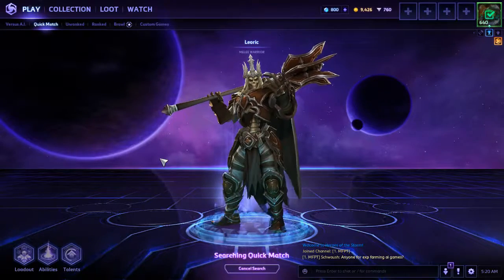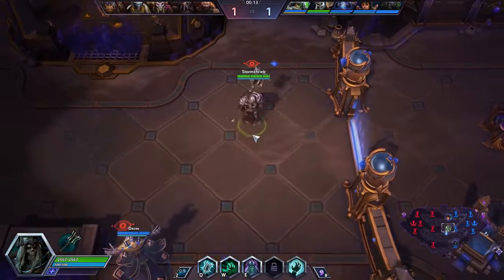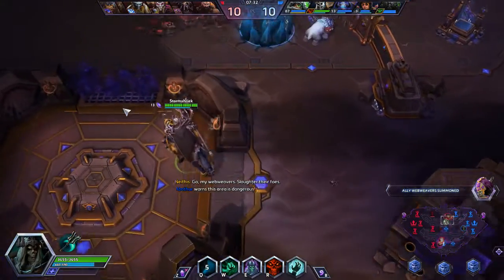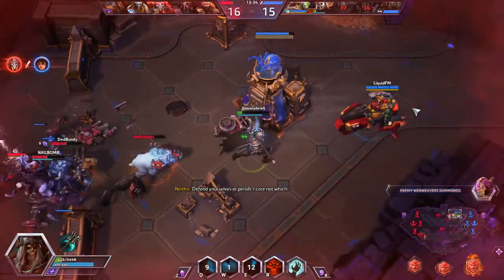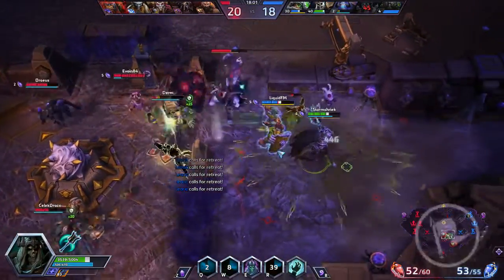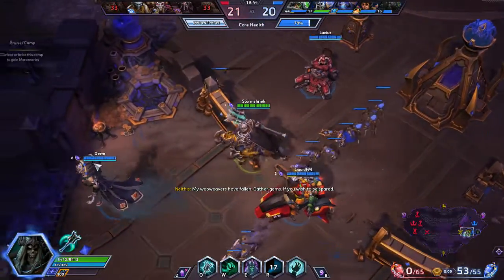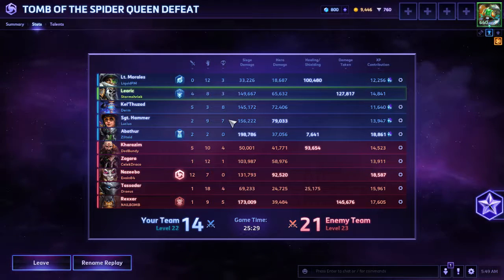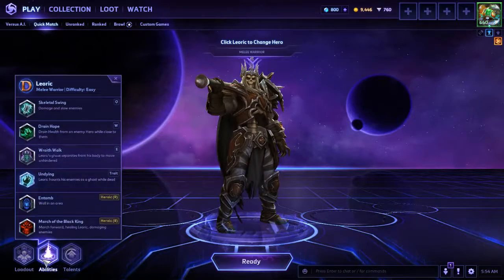Daily Storm ep 430 Leoric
Every day I go into Heroes of the Storm and complete a Daily Quest in quick match. My quest today is to play ...Let's be honest, I'm ignoring the quest to try out the new Leoric build.

Want to join me in the Nexus?
Heroes of the Storm is a game by Blizzard Interactive

I'll be taking part in the Extra-Life charity marathon to raise money for hospitals in the Children's Miracle Network. If you'd like to help support me in this please follow the

Find me at my other locations around the web...